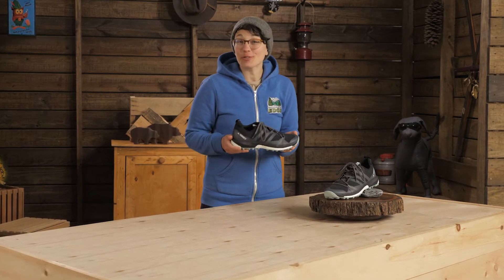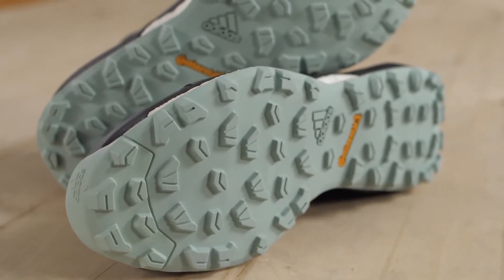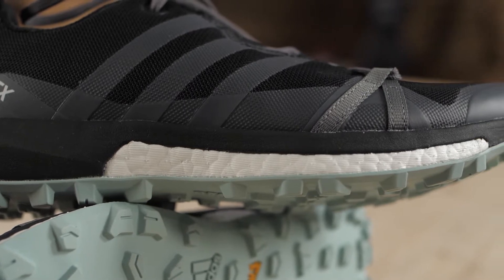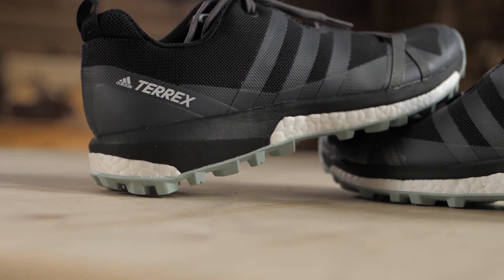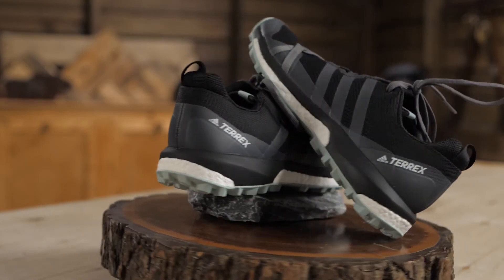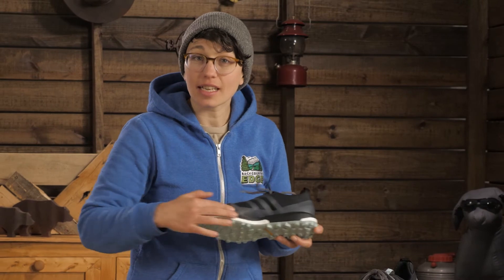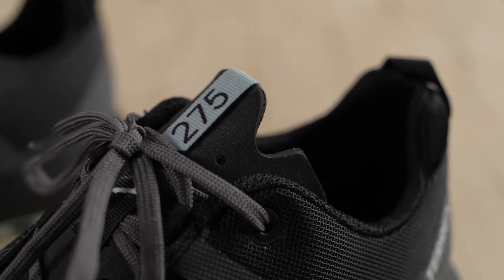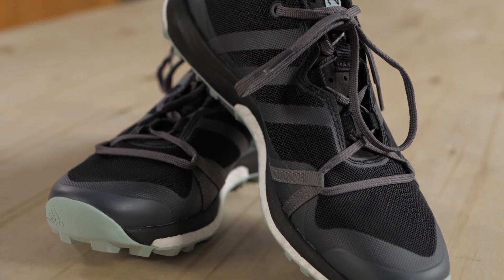adidas Outdoor Women's Terrex Agravic Trail Running Shoe